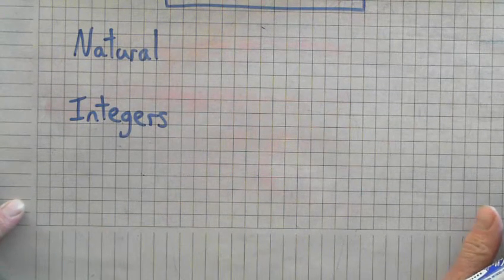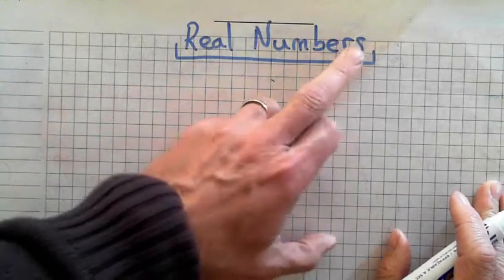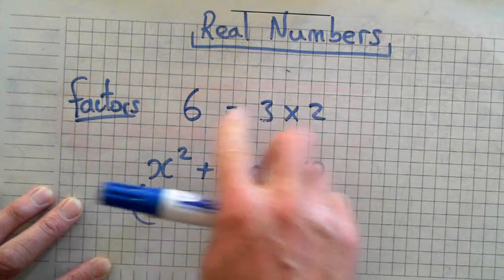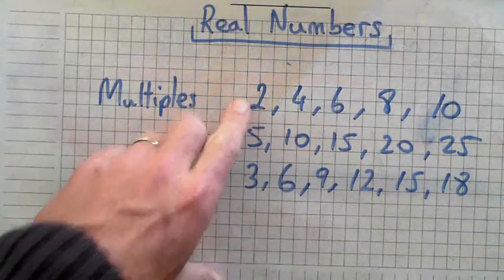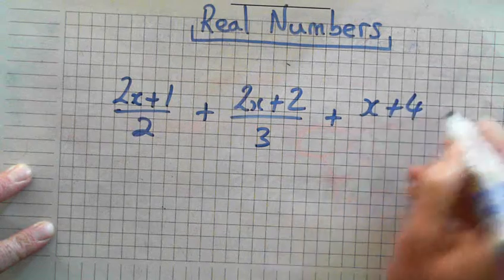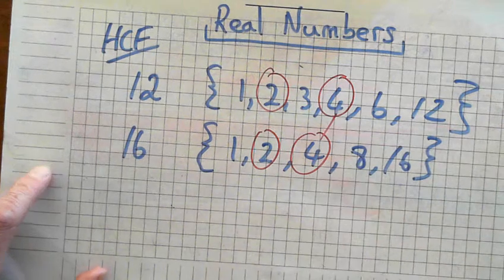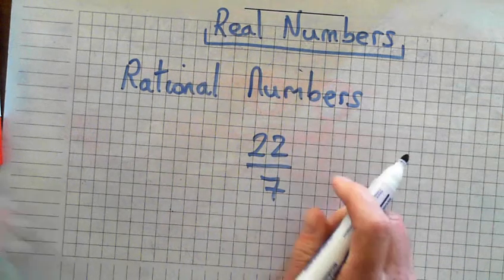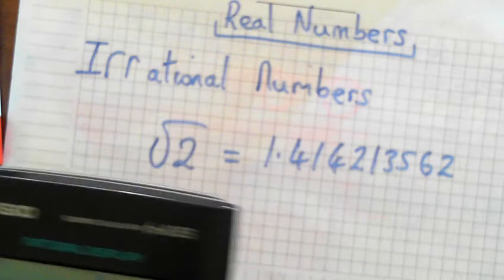LCO Real Numbers Intro